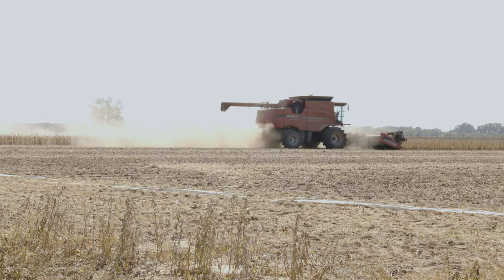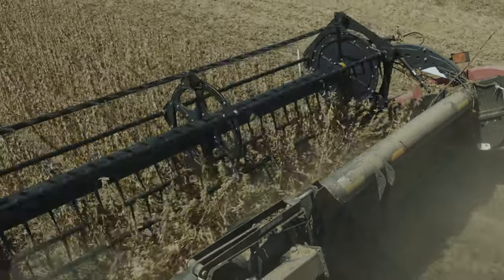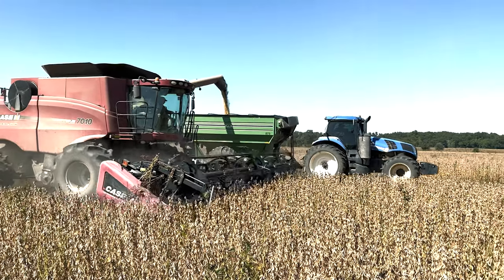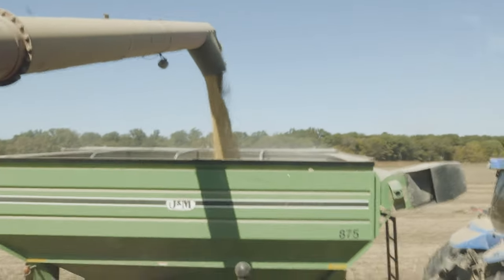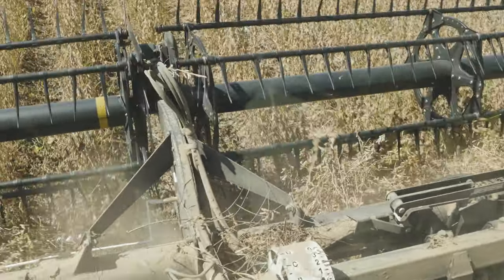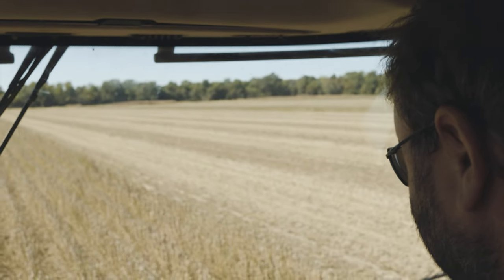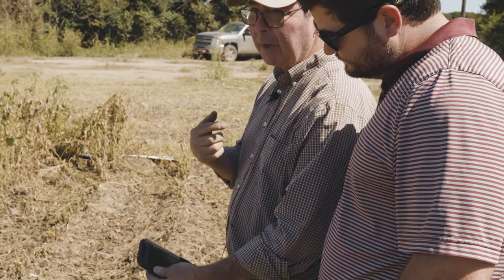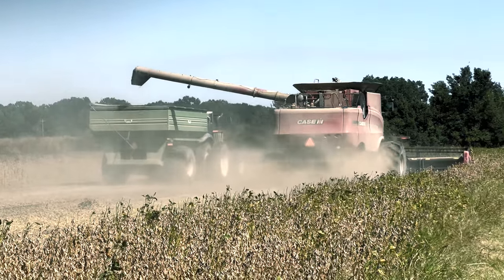Farmer Update | Soybean Crop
High diesel prices and less summer rain meant higher production costs for Arkansas soybean growers, but Rusty Smith of Cotton Plant says early yields are looking good in Arkansas' grand prairie area.